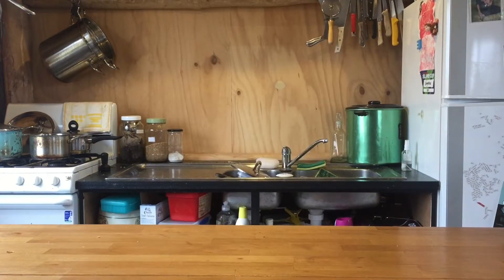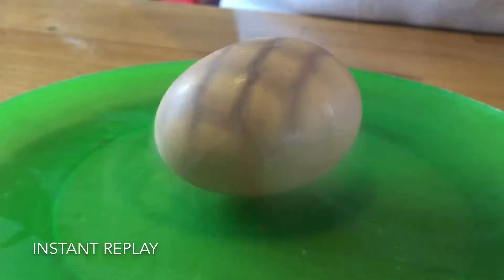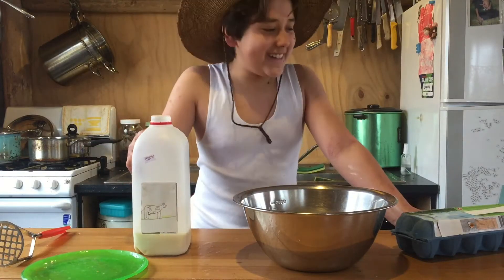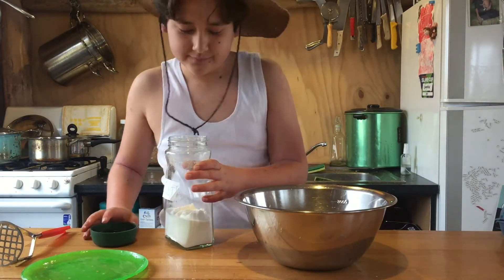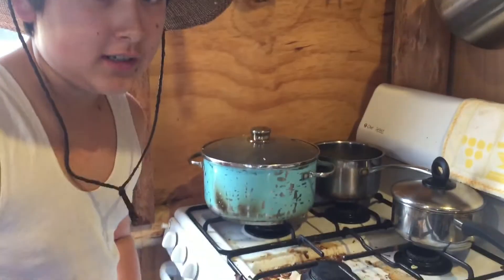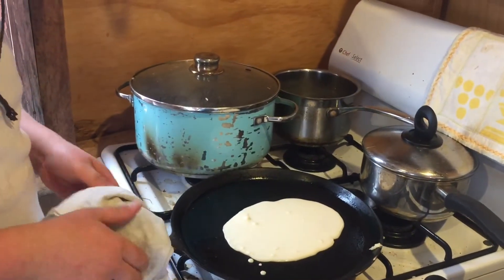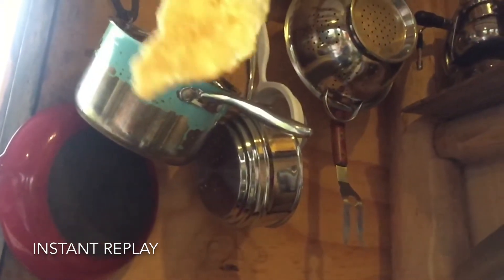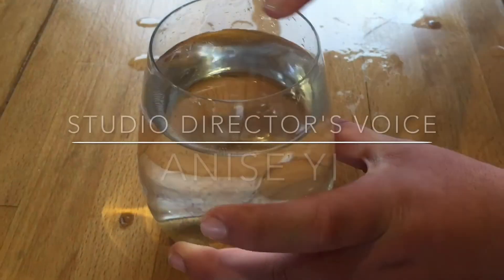Aussie Cooking with Gavin - by Luca Yi 2017 Best Actor